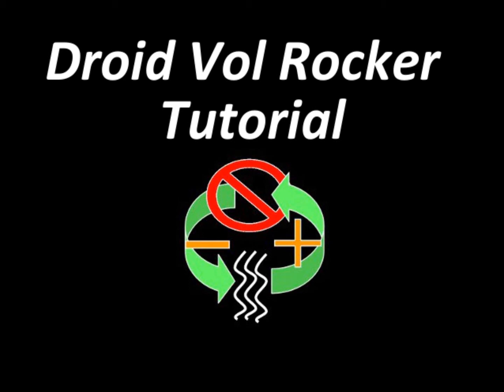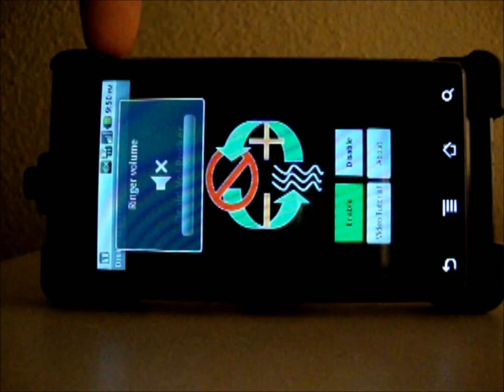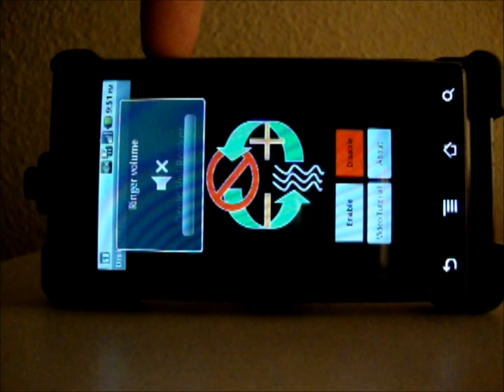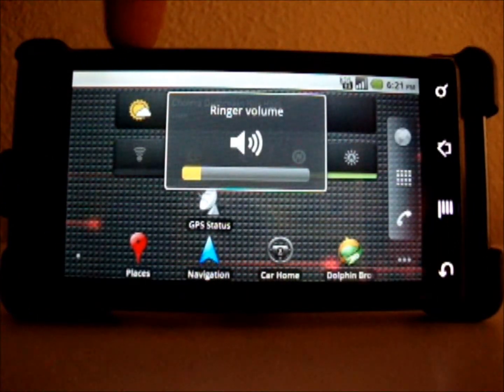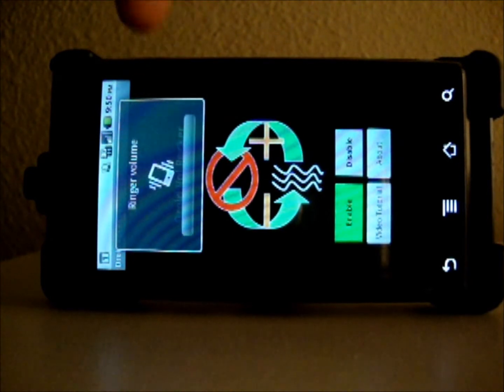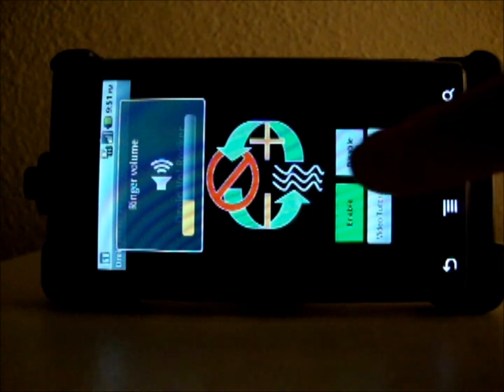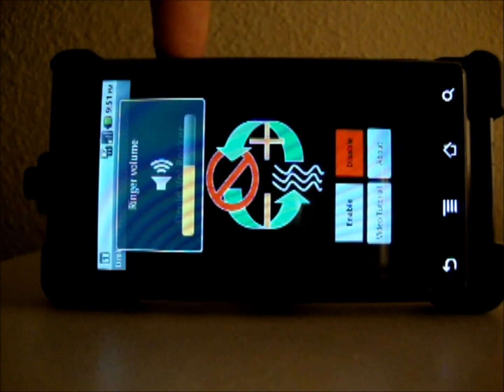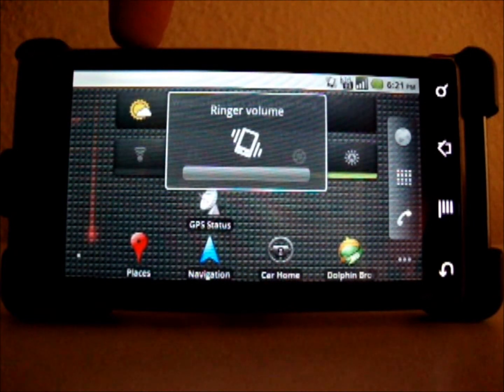Droid Vol Rocker Tutorial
This Is The Droid Volume Rocker App Tutorial.

The Droid Vol Rocker restores the ability of the volume rocker to change the ringer mode to silent & vibrate without the need to alter any internal android settings.  This app is designed specifically for the Motorola Droid series of phones, however, it should work with other phone models that are experiencing an inability to switch between silent and vibrate using the volume rocker.